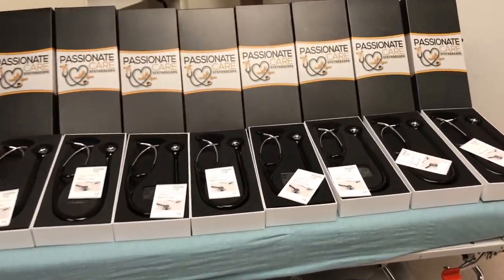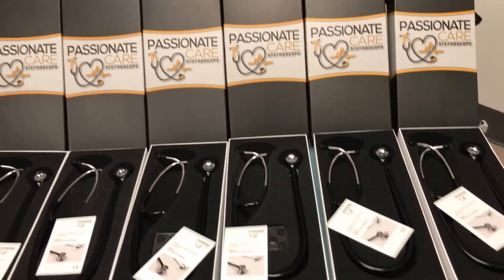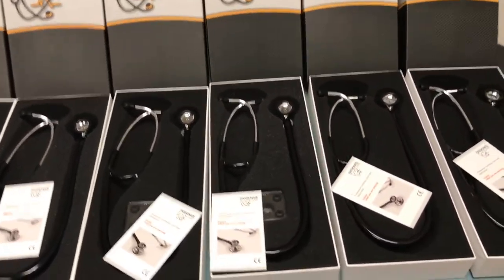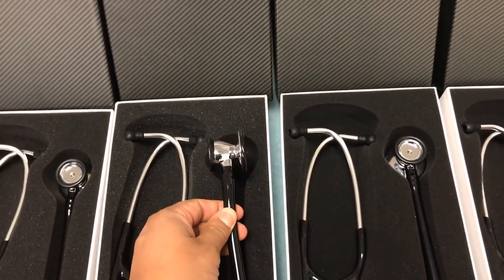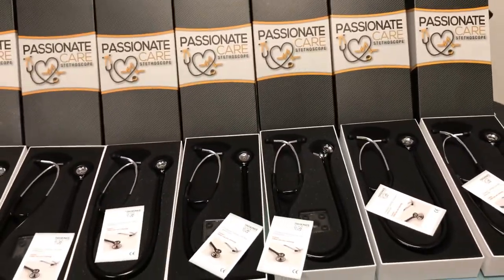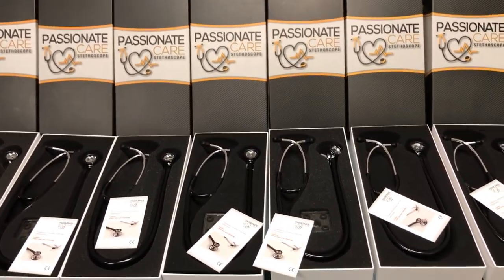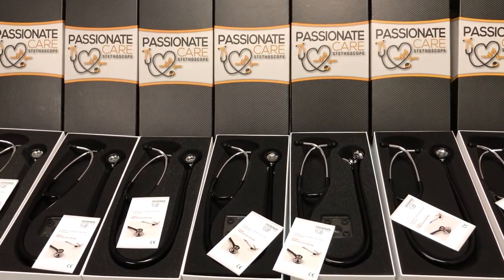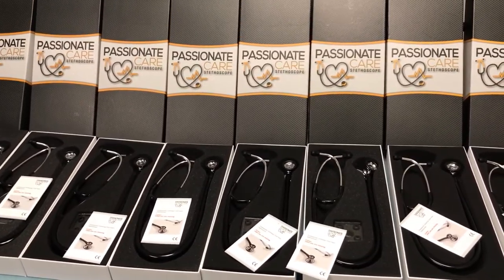Stethoscope Where-house Clearance Sale! brand New And Only A few left. Christmas gift for nurses.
to get the details.  Only a few units left.  Once they are gone, then they are gone.  I will private message you.